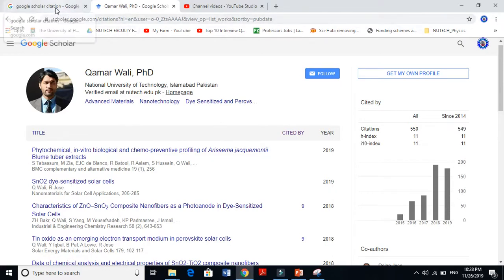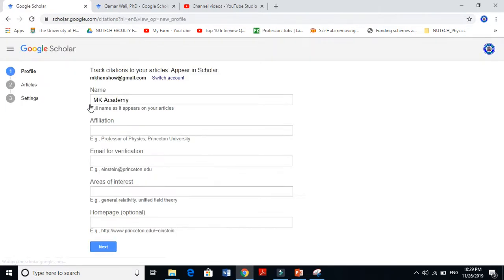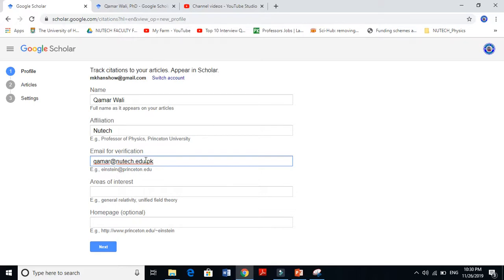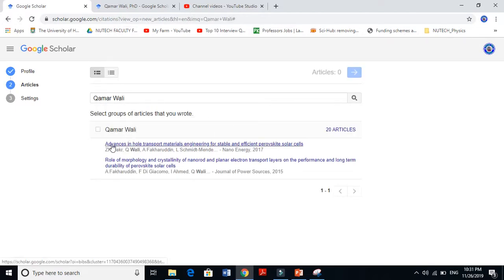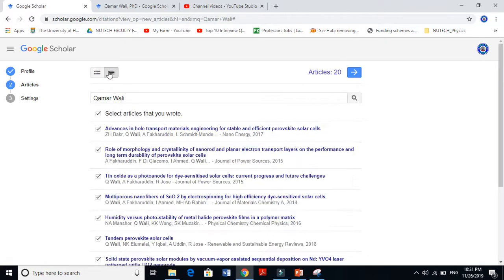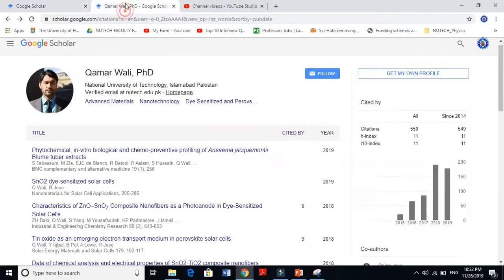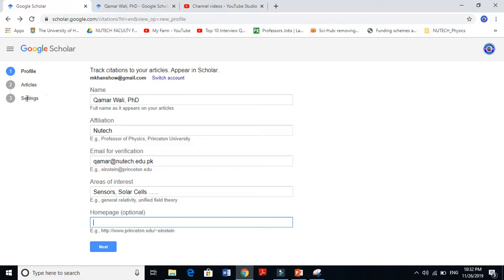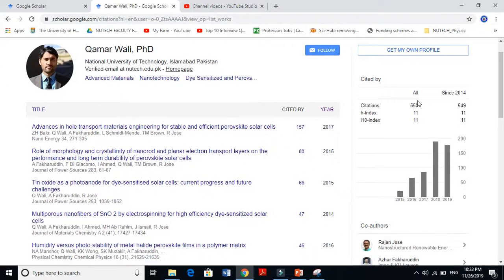How to Create a Google Scholar Profile (Step by Step) | Verify & Make It Public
New to academic research and not sure how to create a Google Scholar profile?
This video shows how to create and set up a Google Scholar profile step by step for research use.

A Google Scholar profile is an essential tool for researchers to showcase publications, track citations, and build academic visibility. In this video, I explain how to create a Google Scholar profile and set it up properly for research purposes.

This tutorial is suitable for undergraduate students, master’s students, PhD researchers, and early-career academics who are starting their research journey.

If you want to build a research identity, track your publications, or explore your field of research, this video will help you get started with Google Scholar in a simple and practical way.

On this channel, you will also find tutorials on academic databases, reference management tools, research platforms, and PhD preparation.